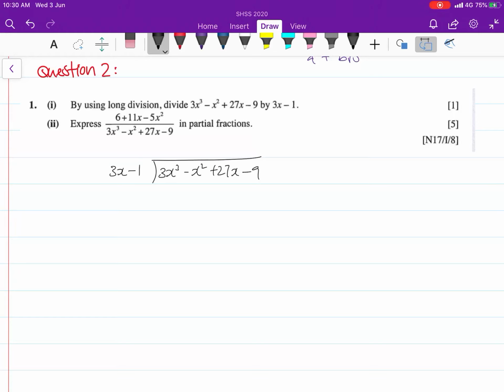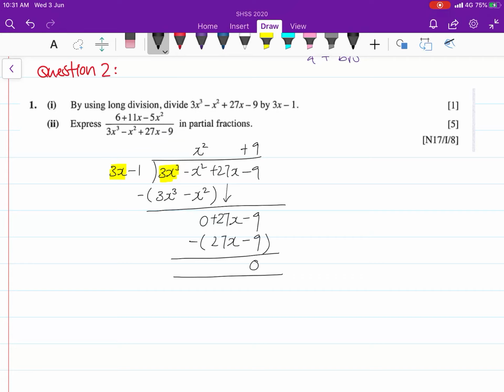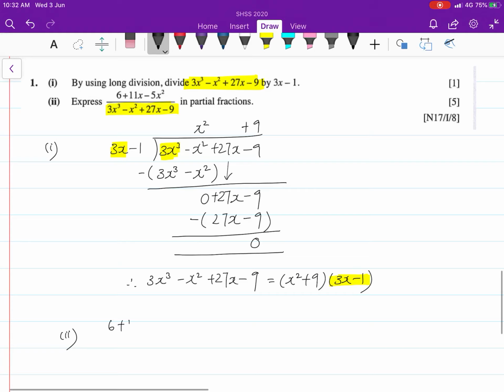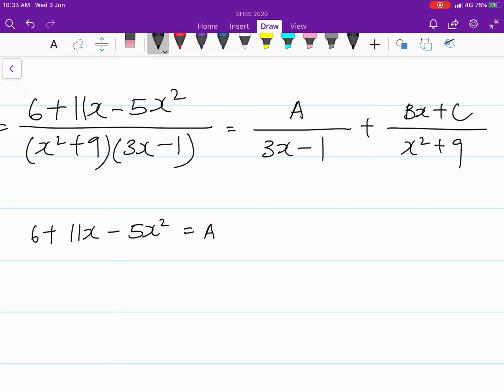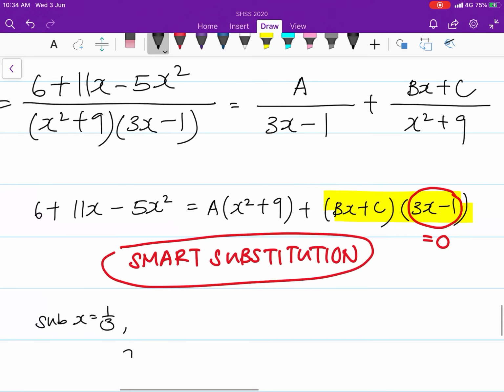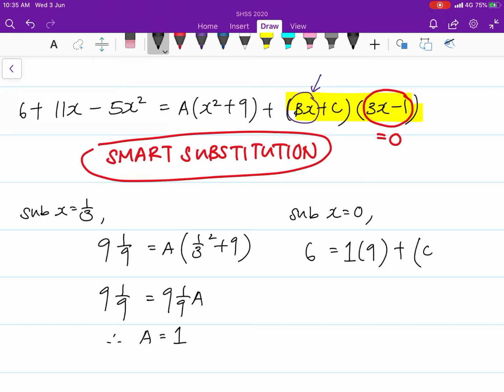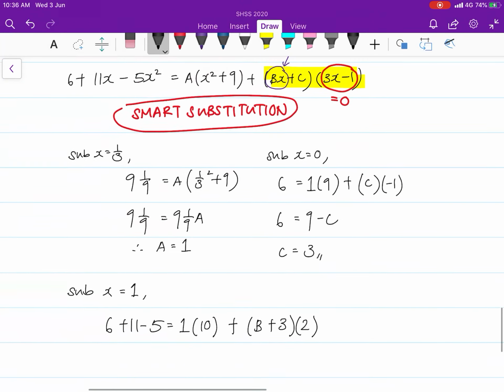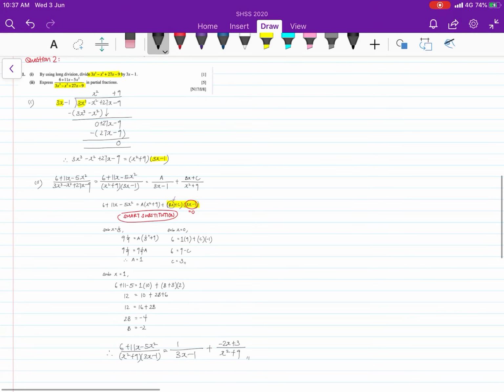SHSS Sec 3 Amath May HA Qn 3